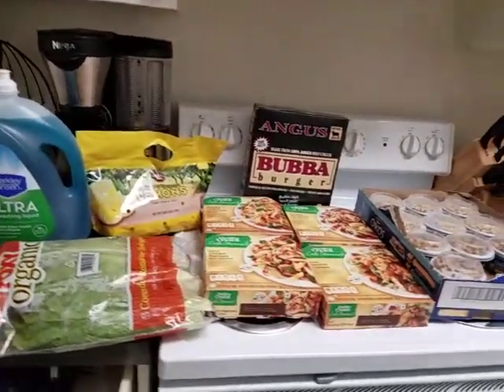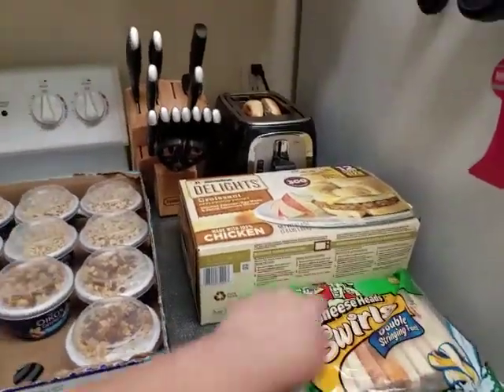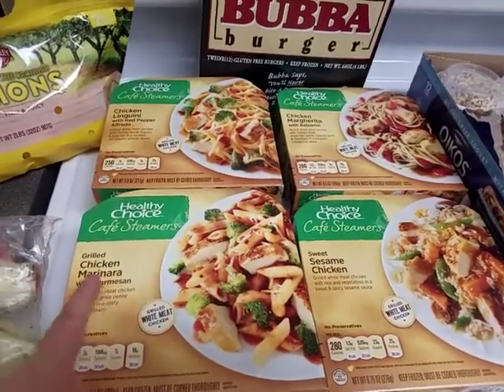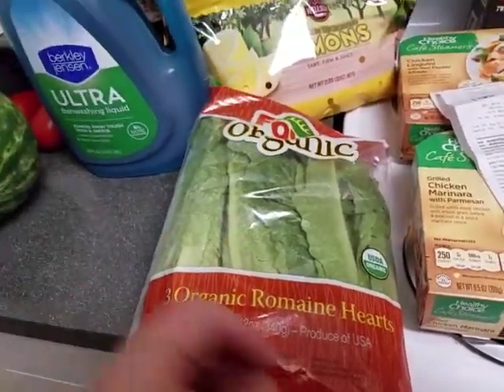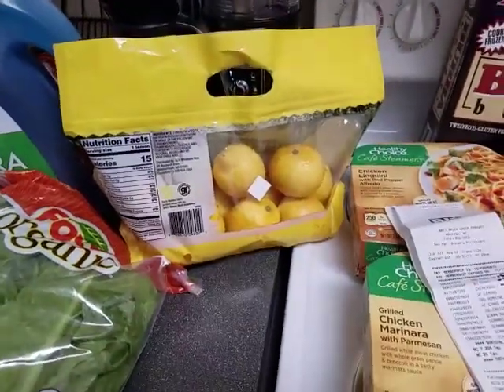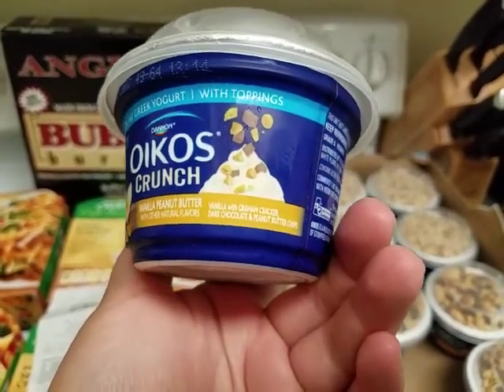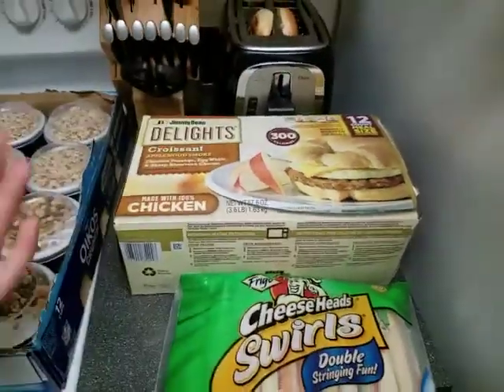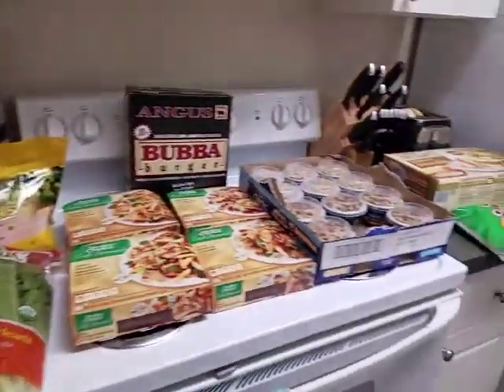Small Bjs Grocery haul